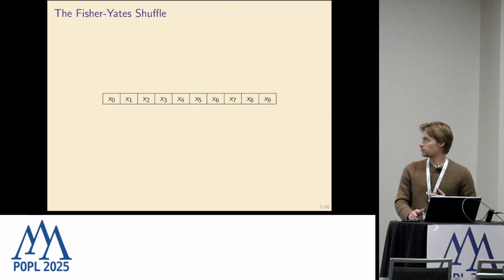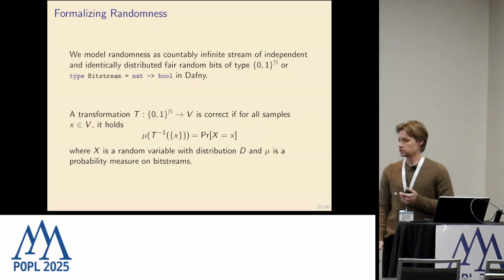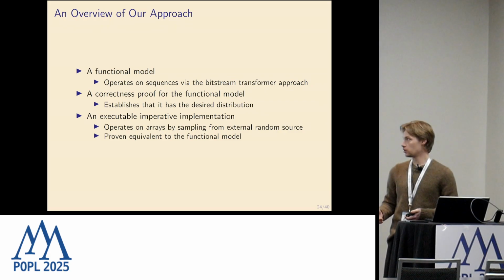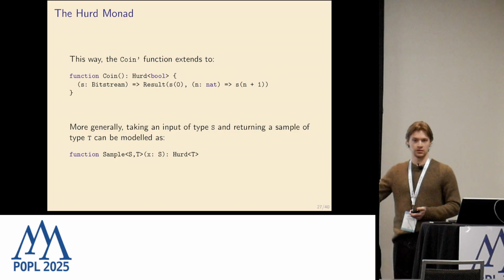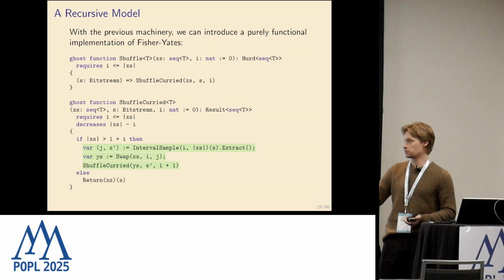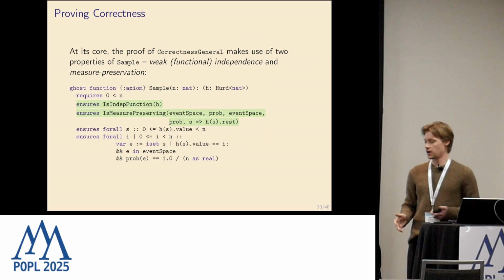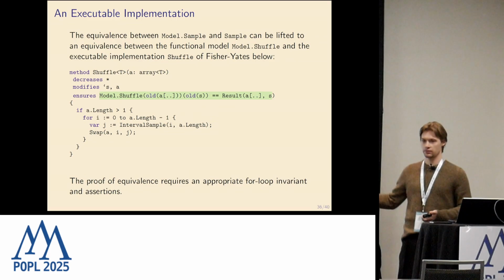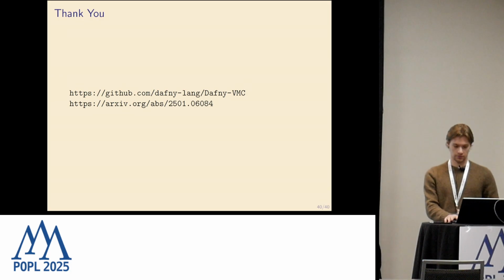[Dafny'25] Verifying the Fisher-Yates Shuffle Algorithm in Dafny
Verifying the Fisher-Yates Shuffle Algorithm in Dafny (Video, Dafny 2025)
Stefan Zetzsche, Tancrède Lepoint, Jean-Baptiste Tristan, and Mikael Mayer
(Amazon Web Services; Amazon Web Services; Amazon Web Services; Automated Reasoning Group, Amazon Web Services)

Abstract: The Fisher-Yates shuffle is a well-known algorithm for shuffling a finite sequence, such that every permutation is equally likely. Despite its simplicity, it is prone to implementation errors that can introduce bias into the generated permutations. We verify its correctness in Dafny as follows. First, we define a functional model that operates on sequences and streams of random bits. Second, we establish that the functional model has the desired distribution. Third, we define an executable imperative implementation that operates on arrays and prove it equivalent to the functional model. The approach may serve as a blueprint for the verification of more complex algorithms.